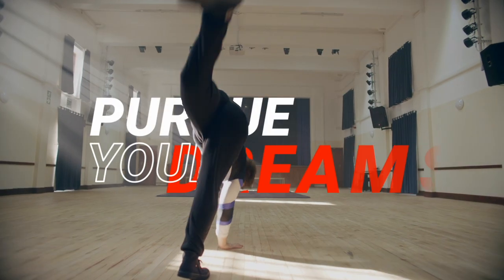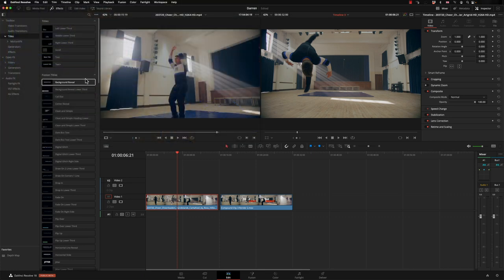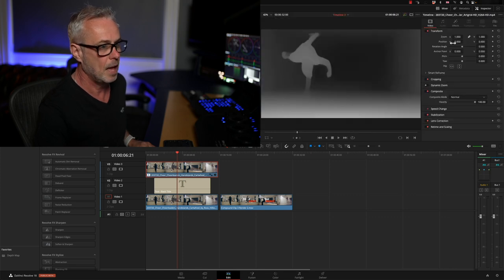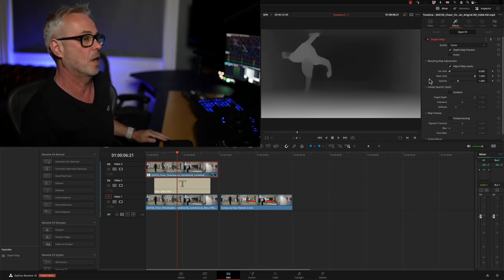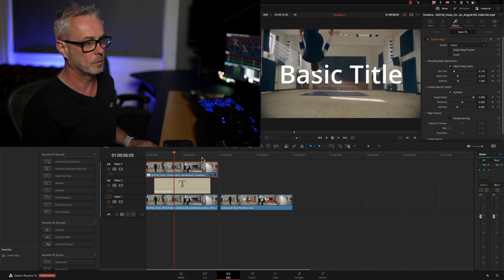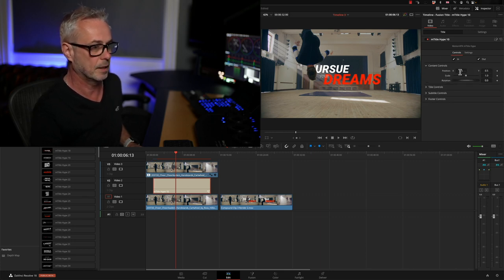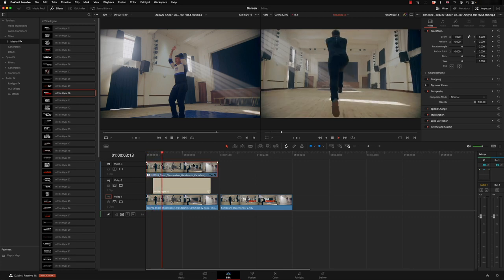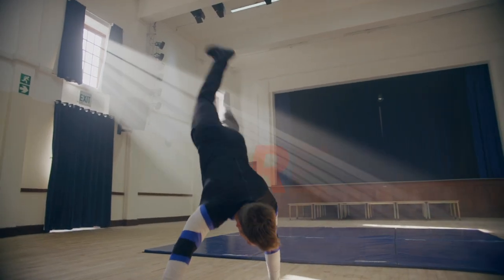Depth Map Resolve 18 - PRO Titles in seconds - NO FUSION - EASY!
This title has foreground and background separation with NO KEYFRAMES and NO FUSION used! Using the Depth Map tool in Resolve 18 I'm going to show you how to create PRO tiles like this in just a few minutes with NO compositing knowledge required. DaVinci Resolve 18 Beta is out now.

I used mTitle Hype DV, mTutorial DV & mTuber 2 DV

Footage from Artgrid.